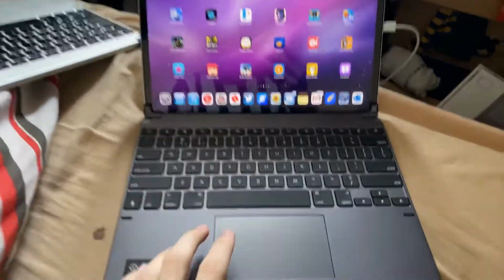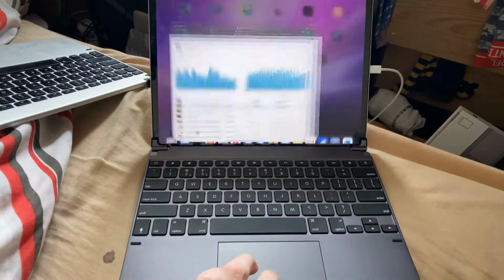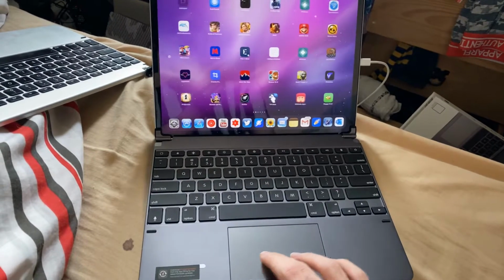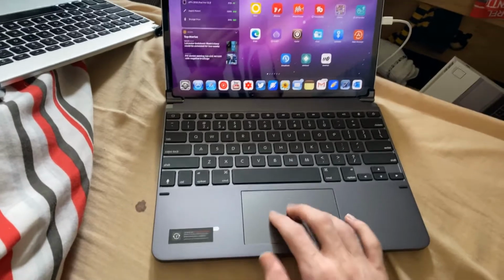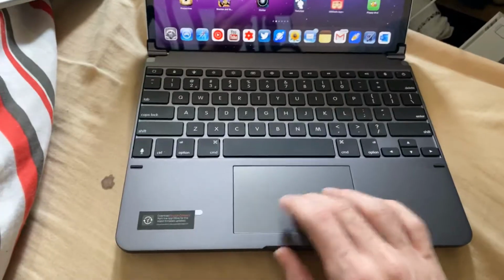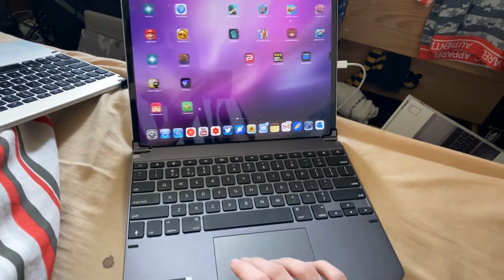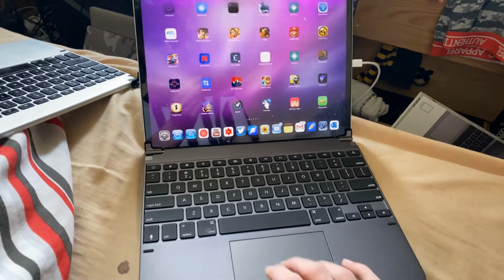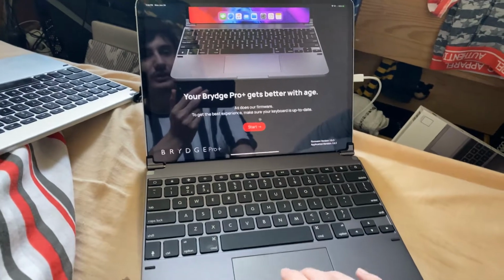Brydge Pro+ TrackPad is NOT as bad as you might think (Brydge Pro Plus)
Recorded this June 2020, uploading now 🚨